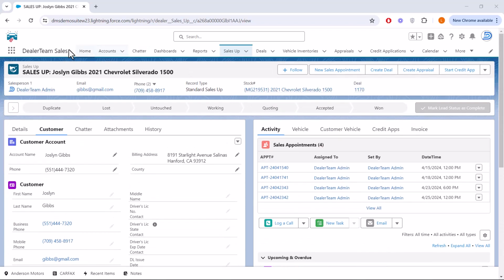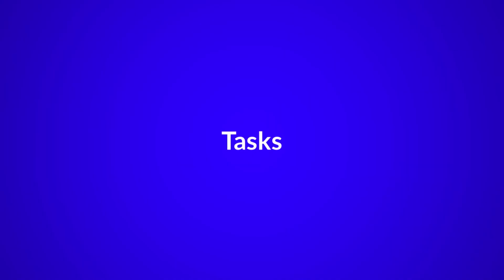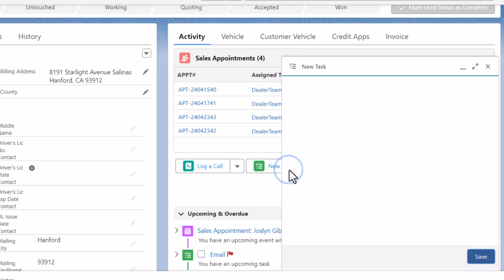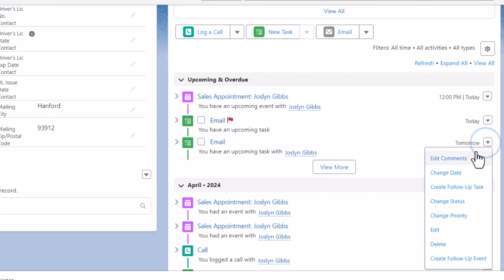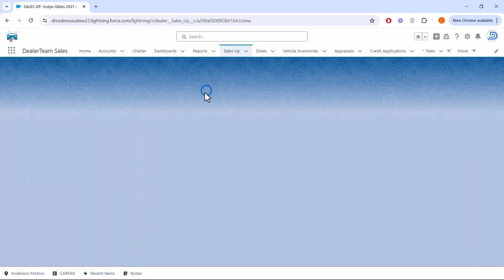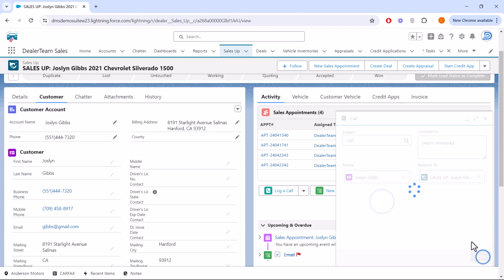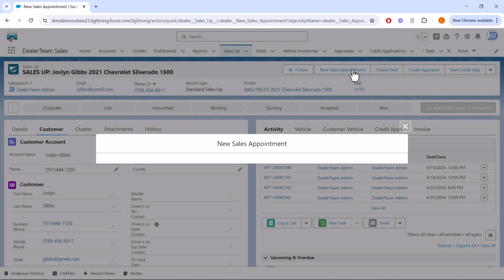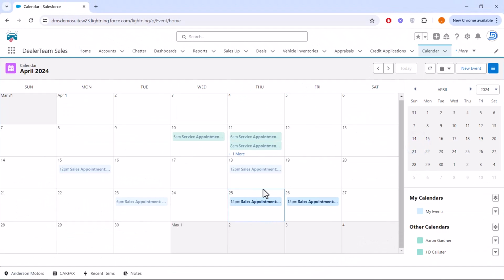How to Work a Sales Plan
This video is a tutorial on how to work your sales plan in the DealerTeam Sales App. Learn how to create tasks, schedule events, log calls and complete follow up with your customers.